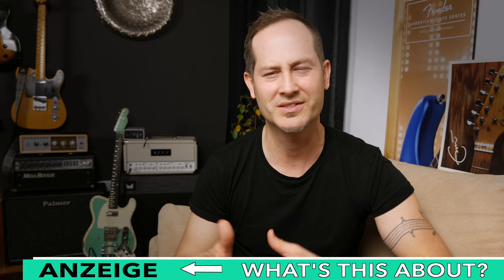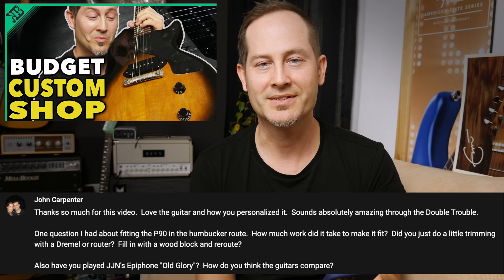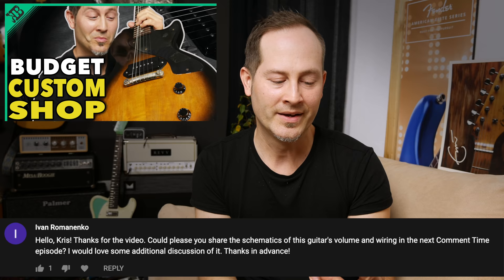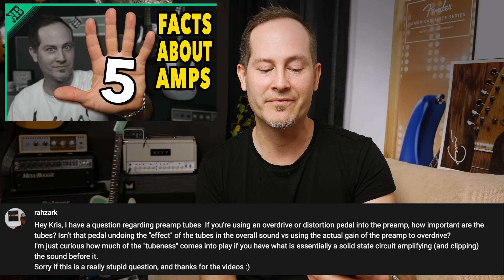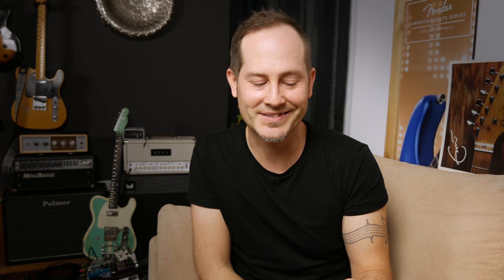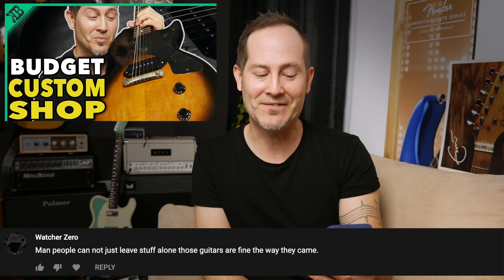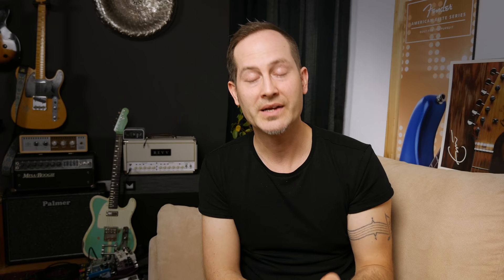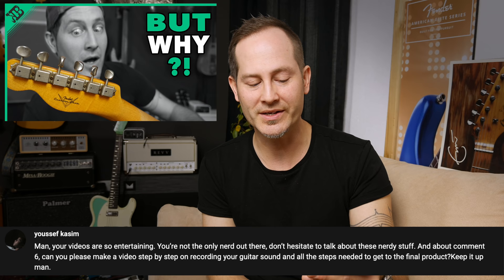Guitar Gear SNOBS vs BUDGET Guitar Fans | Comment Time #12 | Q&A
** Why the ANZEIGE (=Ad) message? **
According to german laws everyone has to mark their videos as advertisements as soon as there's a single "subject relevant" product, tag or link in it. Even if you didn't get paid for making that video. Sounds confusing and it really doesn't help the viewer to see which is a paid review and which isn't. But it's the law so whatever...
--- The line of truth: Is this actually a paid review? No it isn't. (I update this line for every video).

Timestamps:
00:00 Introduction
00:16 Playing | HB Fusion-II Silver Sparkle
01:00 Comment 1 | LP Jr. P90 routing
02:36 Playing | Tele
03:03 Comment 2 | LP Jr. schematics
03:36 Comment 3 | solid state pedals in tube amps?
07:12 Playing | Barocsi Troublecaster
07:51 Comment 4 | small frets any good?
09:06 Playing | HB Fusion-II chugging
09:38 Comment 5 | why customising every guitar?
11:21 Comment 6 | Iso cabs are best for at home?
15:13 Playing | Tele
15:51 Comment 6 | my guitar recording process
18:15 Playing | Tele
18:55 Comment 7 | who's hating on whom??
21:49 Playing | HB Fusion-II fuuuuunk
22:12 Comment 8 | Best amp solution for home?
24:25 Playing | HB Fusion-II
24:47 Comment 9 | how did I learn english?
26:50 Comment 10 | I can't hear my amp on stage...

Other gear I use in my videos:

-SIB Nick Nitro                              (discontinued, you'll find it used)

Cheers,
Kris Barocsi